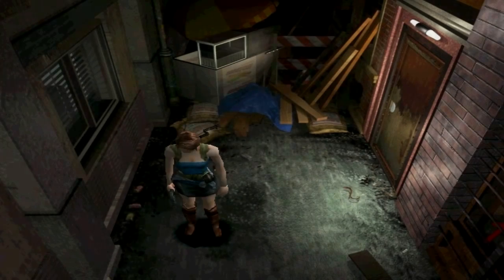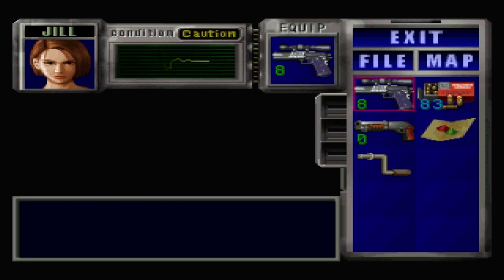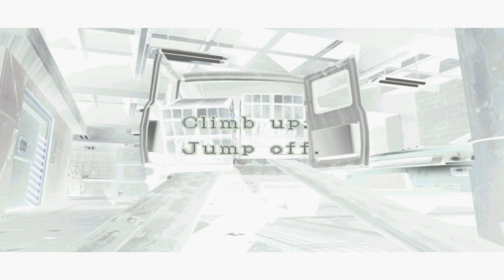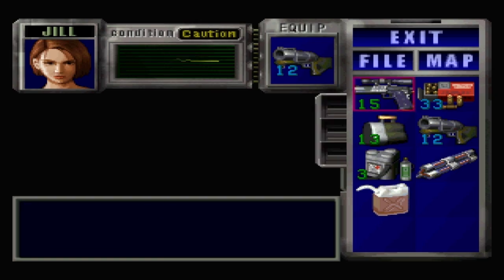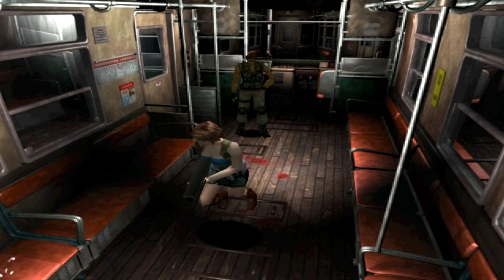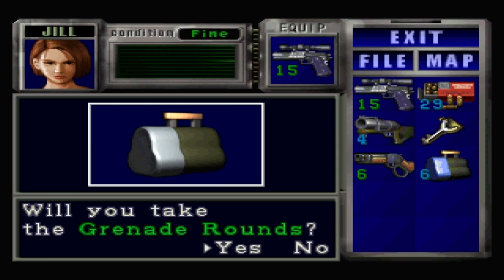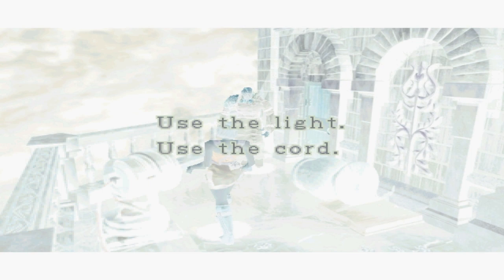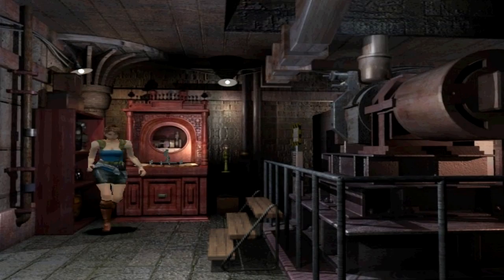Resident Evil 3 : Nemesis - Walkthrough [Pt 3/5]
Game: Resident Evil 3 : Nemesis
System: PC
Part: 3/5 - Uptown/Downtown/Chapel
Difficulty: Hard
Final Rank: A
Played/Commentary By: GSTAR321

This particular Resident Evil game eluded me back in the day when it was released. I was completely unaware of it's existence.
Now that I have finally played it (11 playthroughs back to back to be precise), I can safely say that it has now become my most favourite Resident Evil game. Ever.

My words alone cannot express my love for this game. Simply put, this game is a masterpiece. It shines on all levels: Gameplay, Graphics, Music, Atmosphere and so on. There is nothing I can fault with this game. To me, this game is perfect.
Resident Evil 3 introduces many welcome changes not seen in the previous two Resident Evil games, such as: The ability to craft ammo, an evade/dodge move, and most importantly - the fact that Nemesis himself stalks you throughout the WHOLE game, instilling continuous terror and anxiety.

To sum it up, the original classic trilogy of Resident evil games (RE 1-3) must be played by every gamer, whether they are into horror or not. It is a duty. As you sit and watch the final credits roll for Resident Evil 3, you can't help but see it as a metaphor for the franchise itself. A 'closing' of the series if you will, never to return - but always in our memories.

A masterpiece. 11/10.